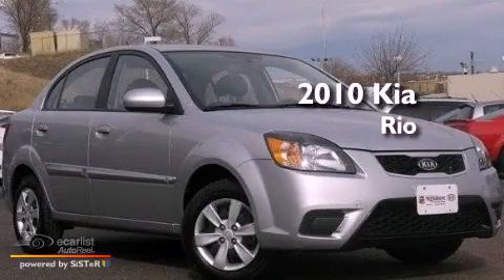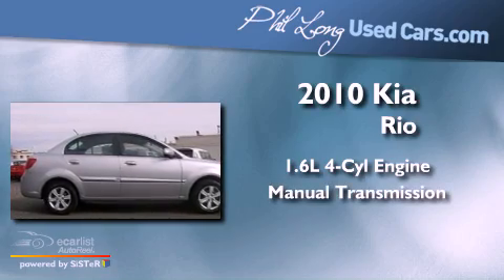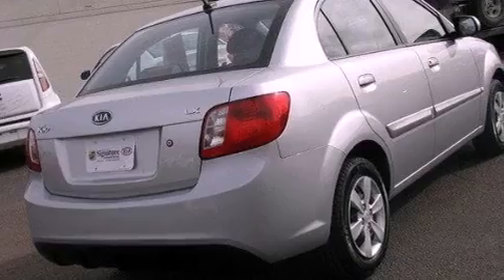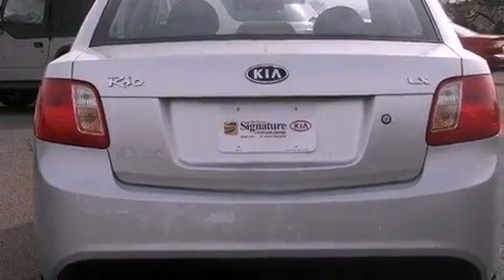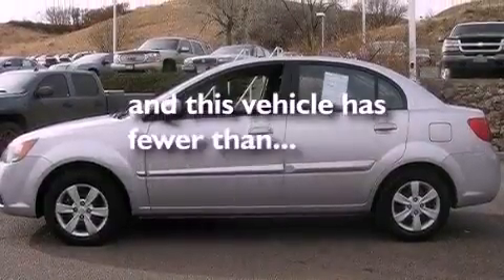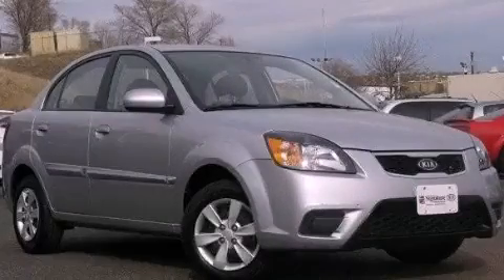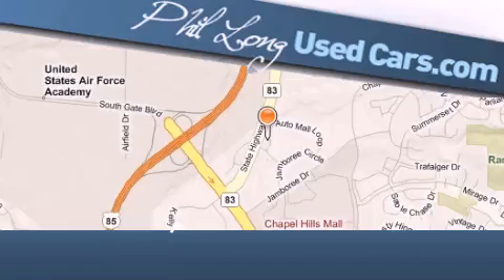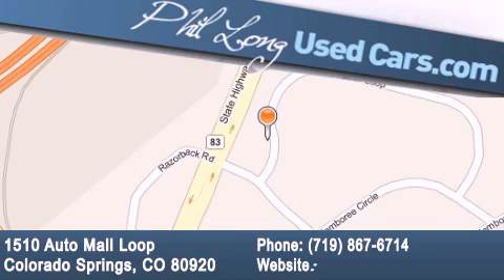2010 Kia Rio Denver CO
Year : 2010
 Make : Kia
 Model : Rio
 Engine : 1.6L DOHC MPFI CVVT 16-valve I4 engine
 Trans . : Manual
 Exterior : Silver
 Miles : 38,103
 Interior : Black

 Used 2010 Kia Rio Colorado Springs CO